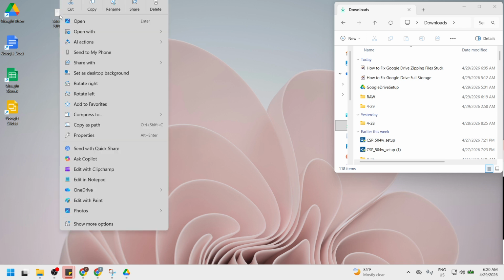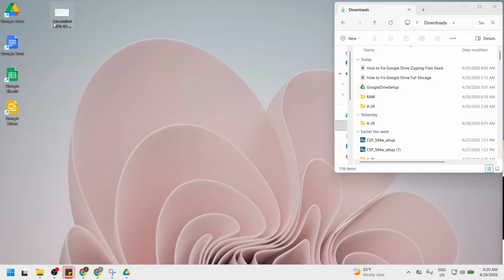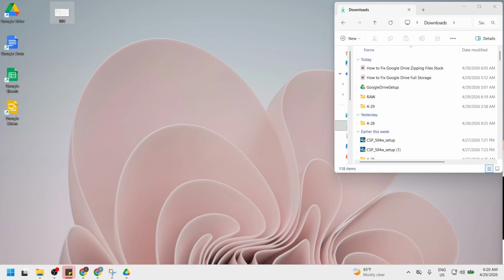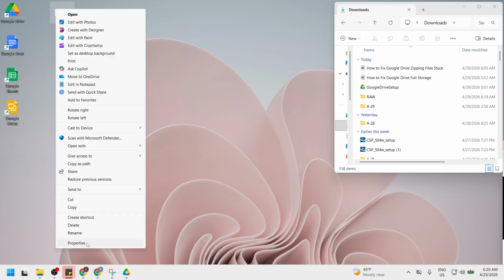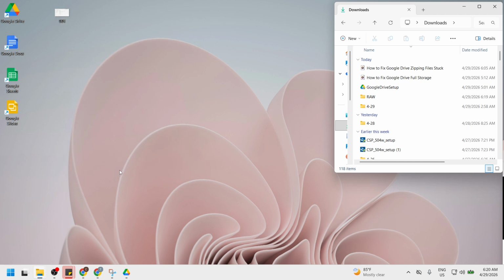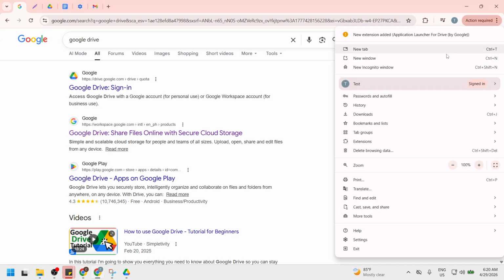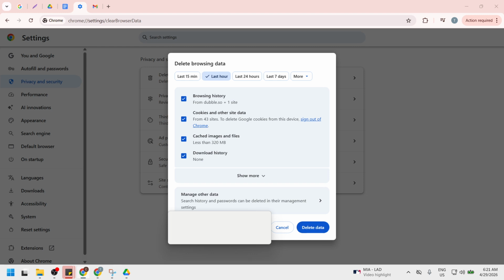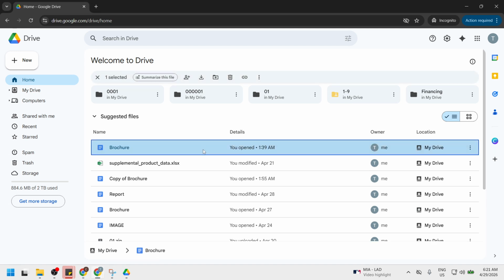How to Fix File Unreadable in Google Drive [2026 Full Guide]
How to Fix File Unreadable in Google Drive

In this video, we help you resolve the common issue where a file is unreadable in Google Drive, preventing you from accessing or editing your critical data. Addressing these document accessibility roadblocks is essential for maintaining a fluid workflow and ensuring that your collaborative projects remain uninterrupted by technical errors.

We emphasize the importance of verifying the original file format and utilizing the platform’s internal parameters to ensure compatibility with your current browser settings. By reviewing potential synchronization delays and identifying any corruption that may have occurred during the upload process, we can ensure you restore access to your assets effectively, allowing for a more stable and efficient experience within the Google Workspace ecosystem.